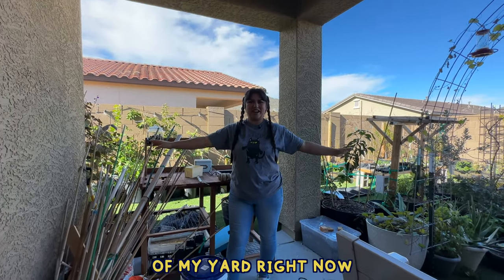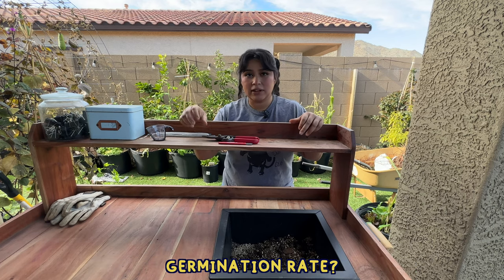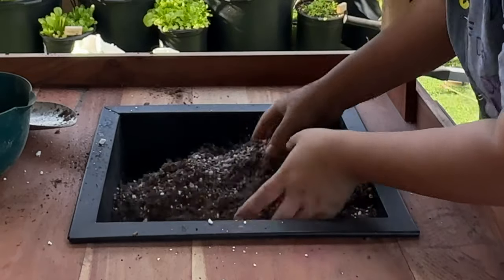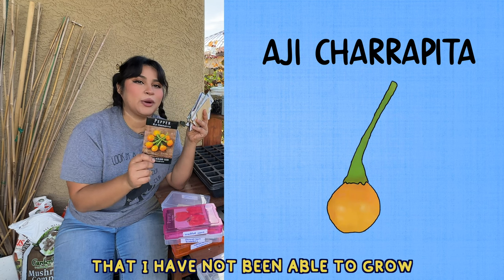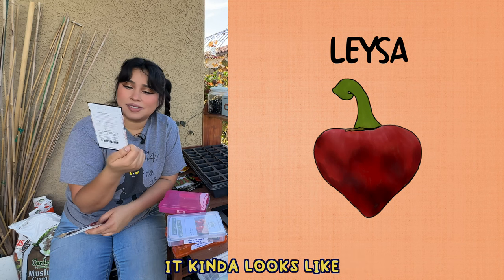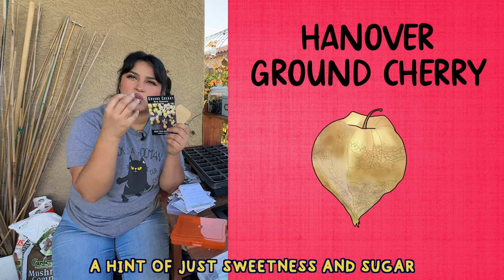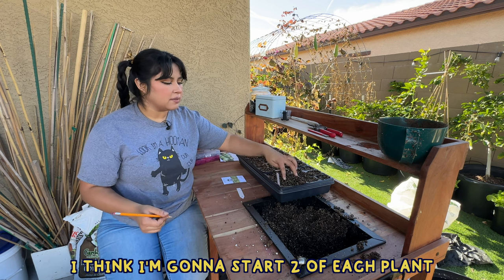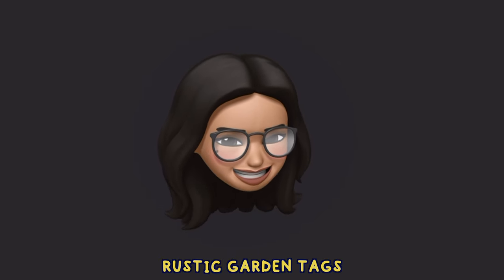How I Start Seeds for My Enchanted Cottage Garden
With our hotter than “H” “E” double hockey stick climate in the low desert, it’s important I start seeds early. Here’s how I do it!

Animation credits:

A huge thank you to my animation voice actors! This video would be nothing without you my little gremlins❤️

My go-to large nursery containers ( i highly recommend the 25 gallon and 15 gallon sizes).